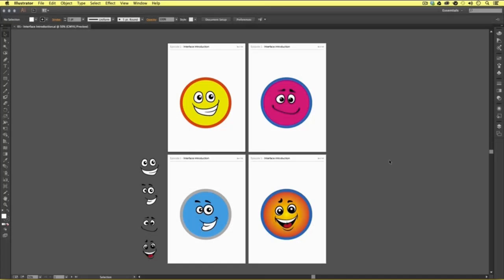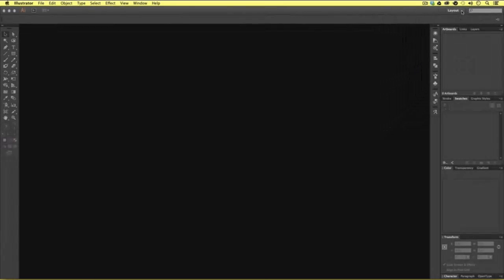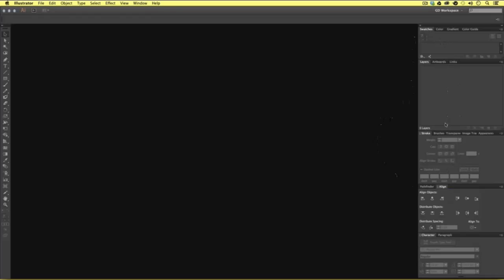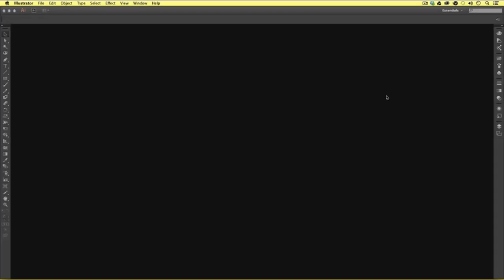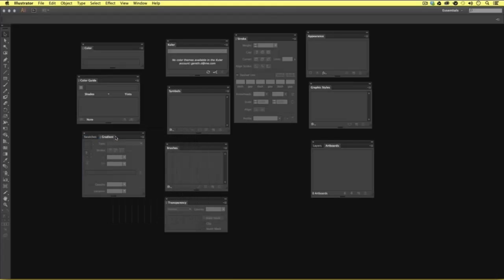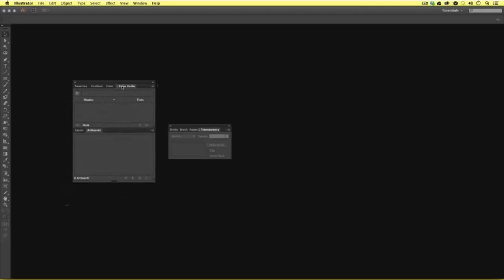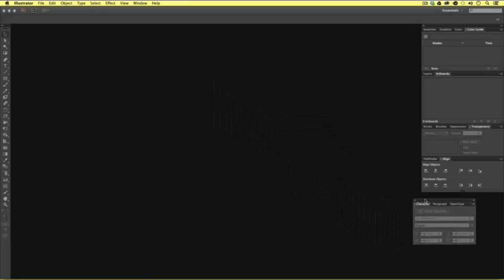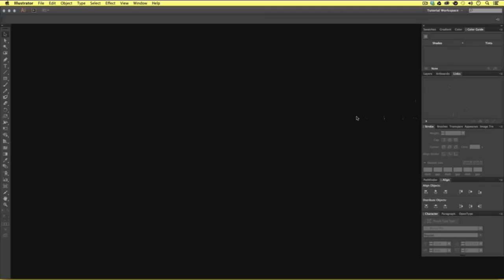Episode 2: Panels & Workspaces in Adobe Illustrator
customise the panel layout to create a more
comfortable workspace. Also I will also be
recommending my the workspace that I use that I
find really effective.

Topics covered

1. Panels review
2. How to create a workspace